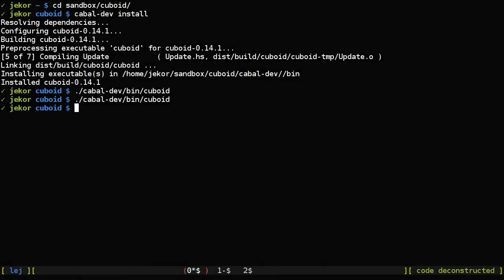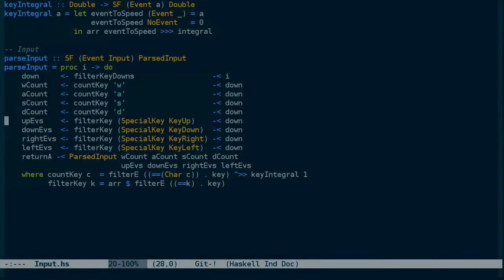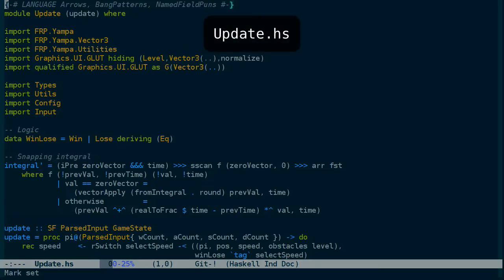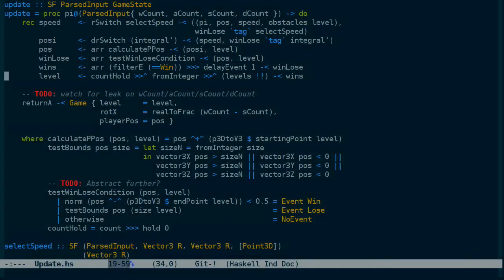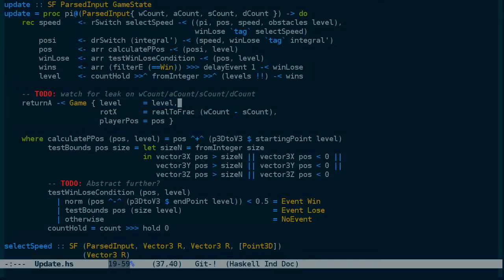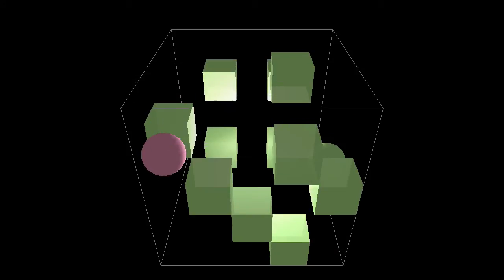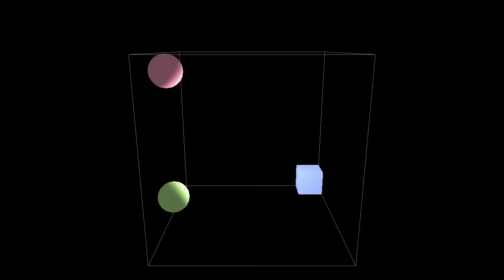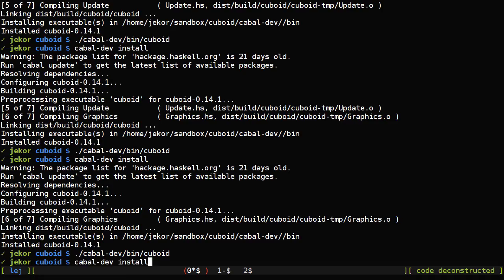FRP (Haskell/Yampa) with Cuboid Deconstructed - Episode 11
Finally, it's time to deconstruct Cuboid and see what makes it tick.

It's also my time to call for your help for suggestions for further Code Deconstructed episodes.